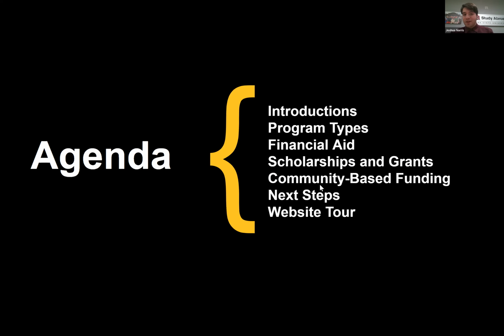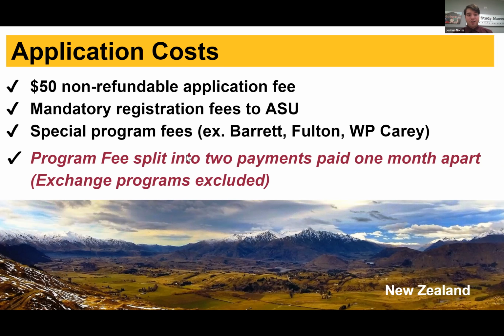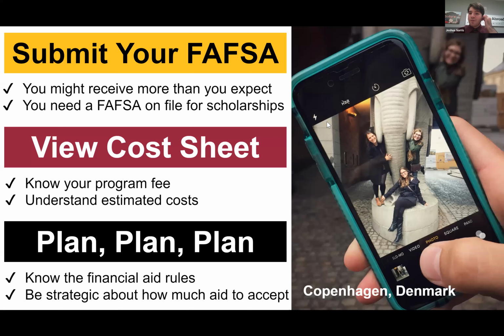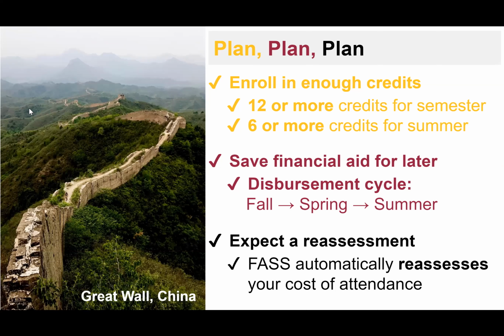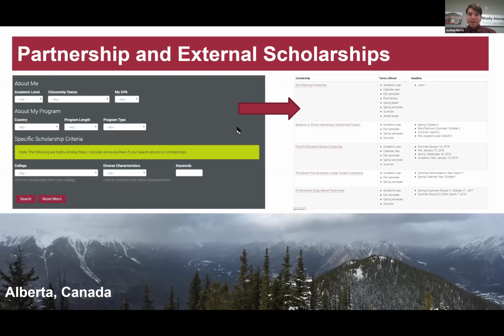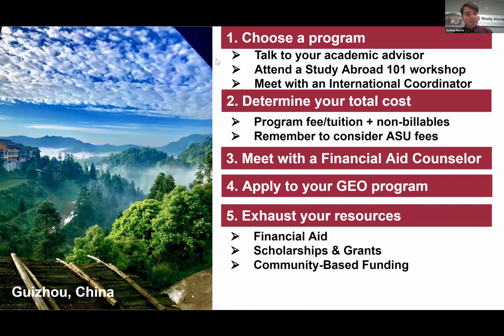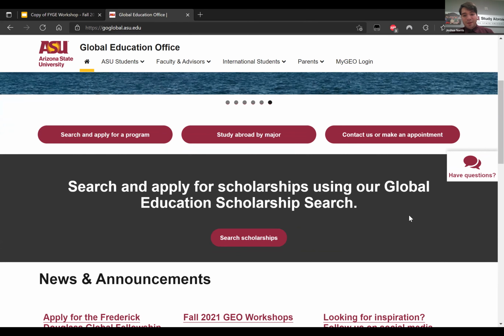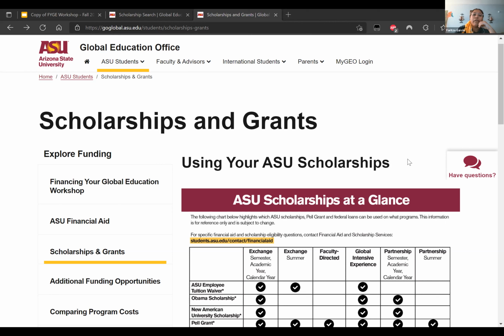2022 Financing your Global Education Program Workshop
Global Education programs are affordable! In this workshop, we cover everything you need to know about the financial aspect of Global Education programs, from program fees, to scholarships to financial aid and budgeting. Many programs cost less than a typical semester at ASU!